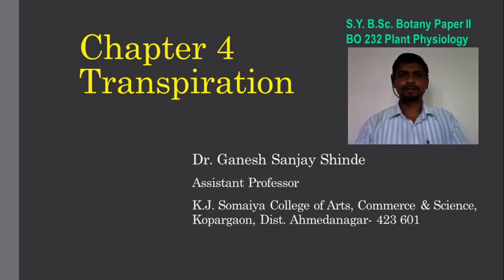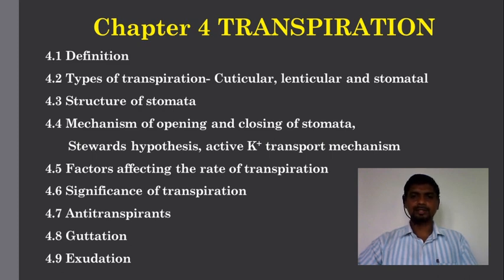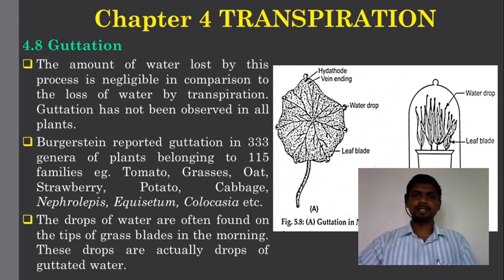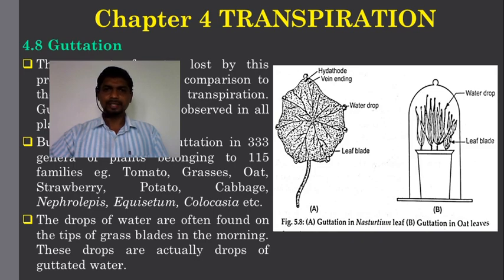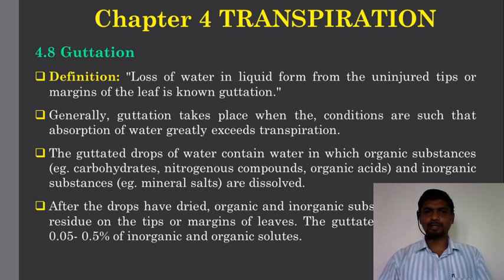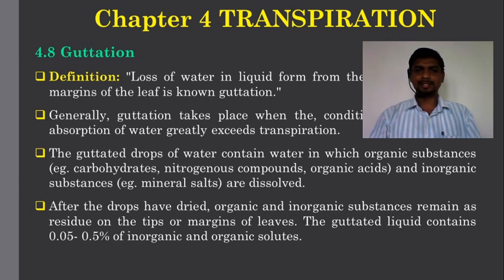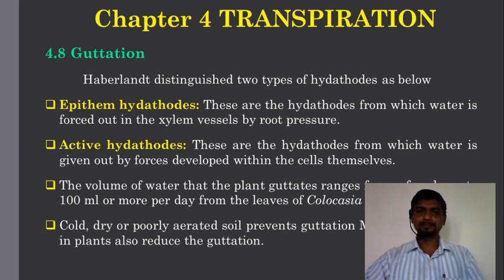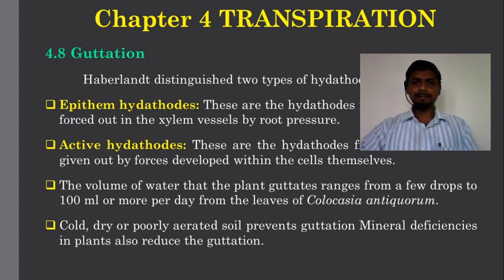Lecture 15 Chapter 4 Transpiration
4.8 Guttation
4.9 Exudation